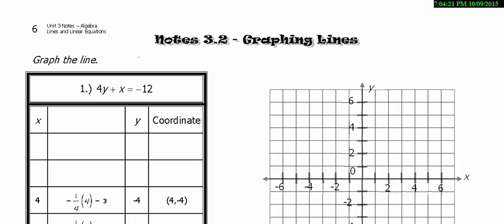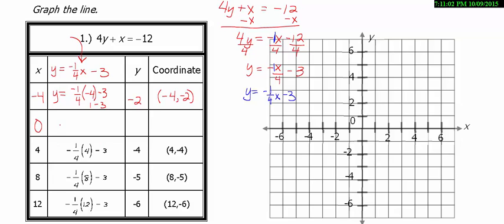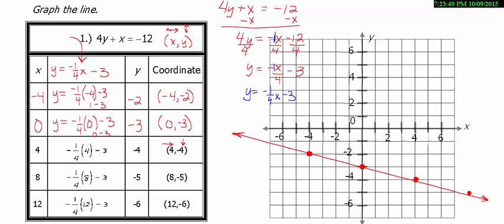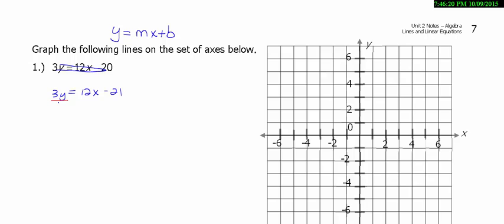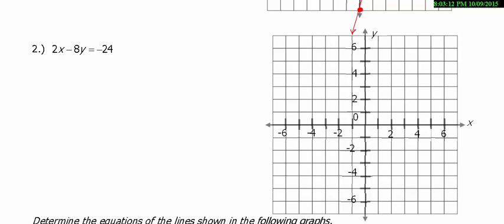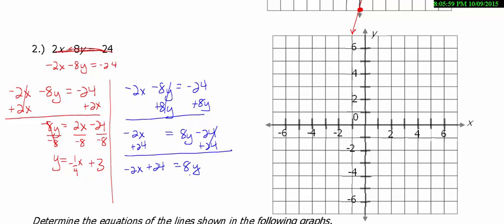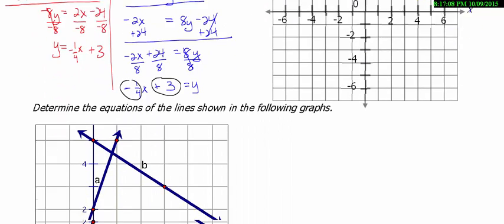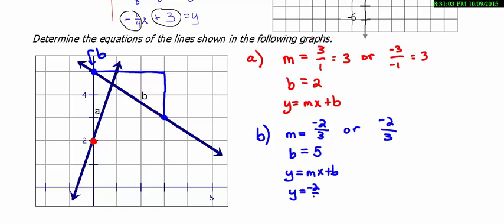3 2 Graphing Lines Video